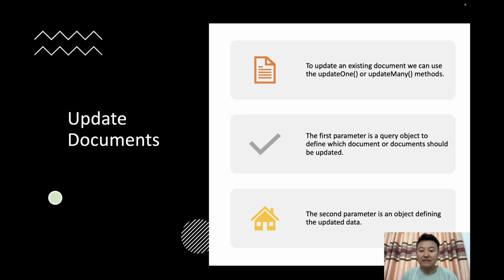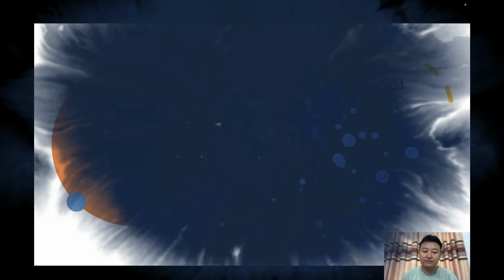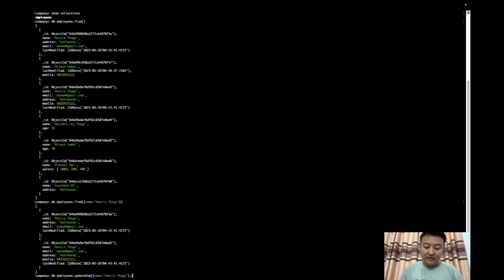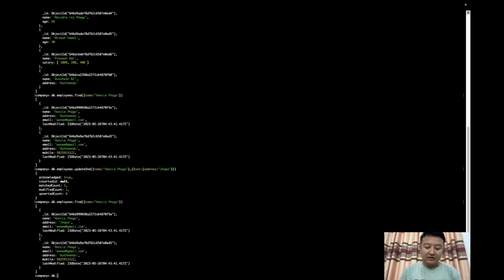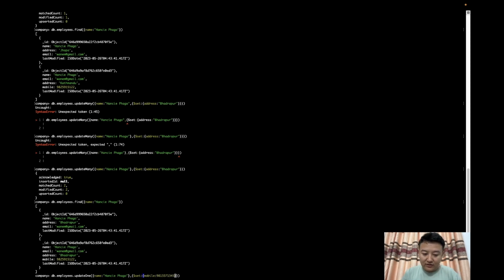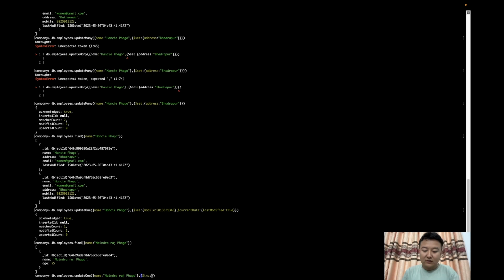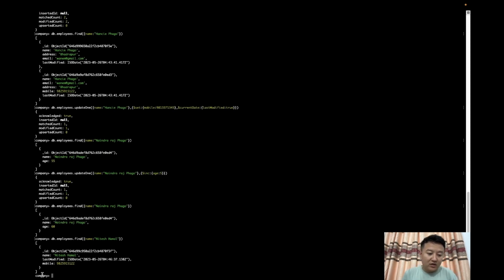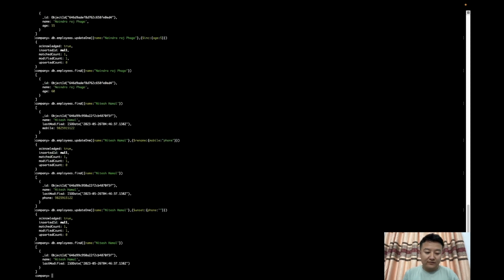A Step-by-Step Tutorial: How to Update Data(Documents) in MongoDB?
UpdateOperationsWelcome to my comprehensive step-by-step tutorial on how to update data (documents) in MongoDB! In this tutorial, I will guide you through the entire process of updating data in MongoDB, from connecting to the database to handling complex update operations.

Updating data in MongoDB involves various concepts and techniques, and I'll cover them all in a beginner-friendly manner. Whether you're new to MongoDB or looking to enhance your existing skills, this tutorial is perfect for you.